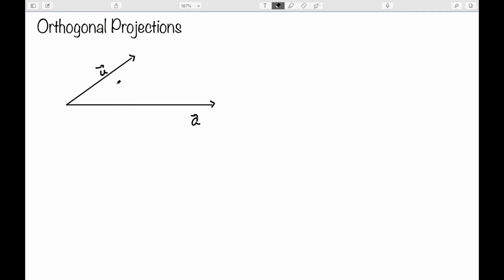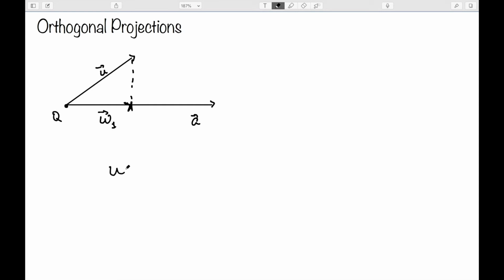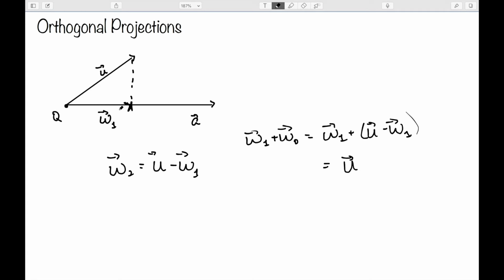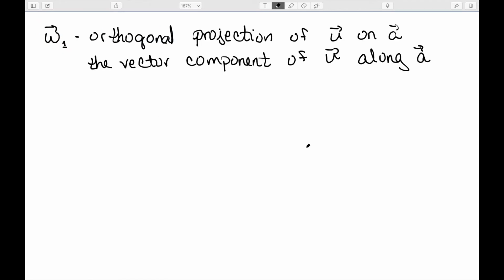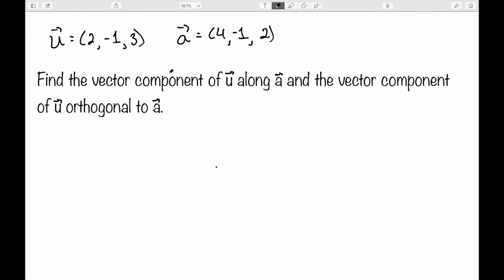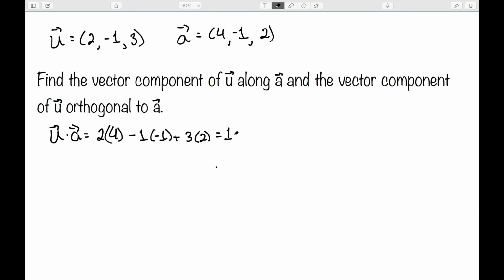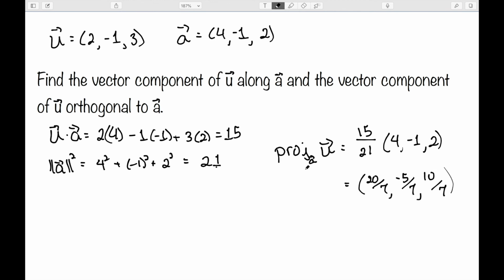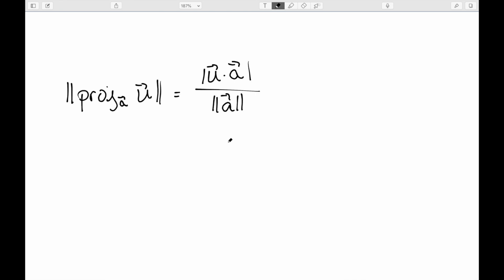Orthogonal Projections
I define orthogonal projections. I then show how to get the orthogonal projection of a vector, as well as the component orthogonal to a vector.